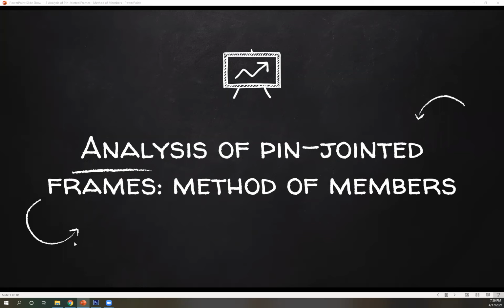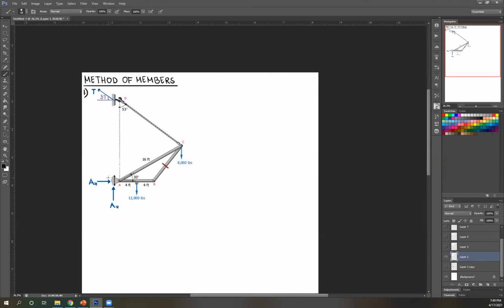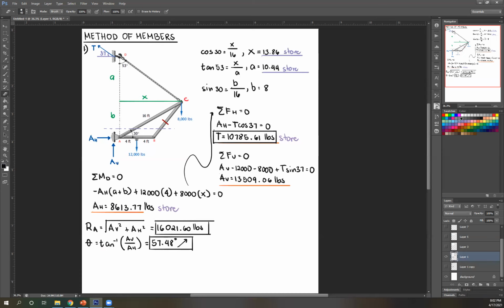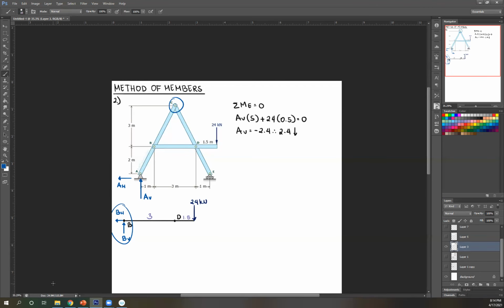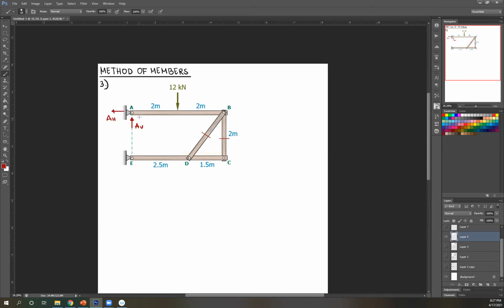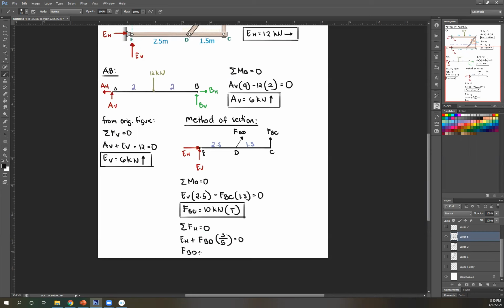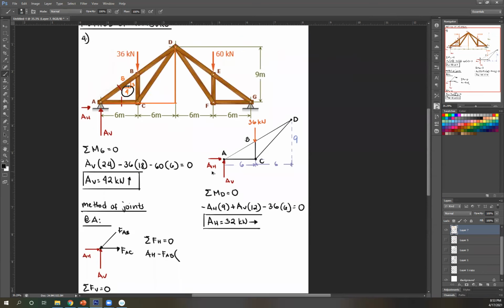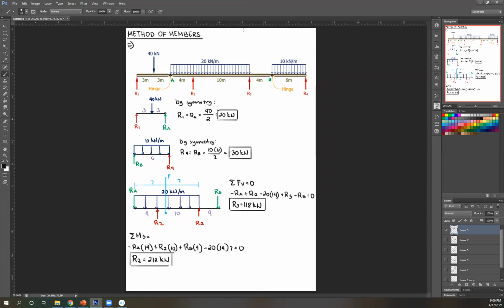[A53] MEC 30 LESSON 6: Method of Members